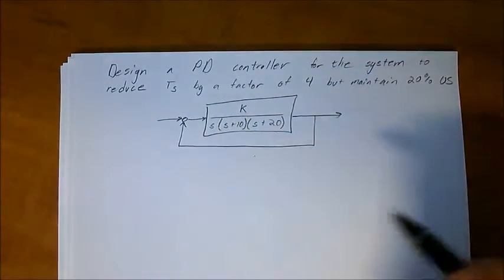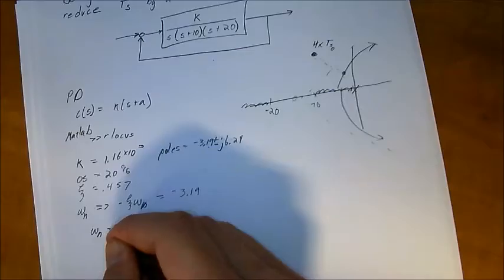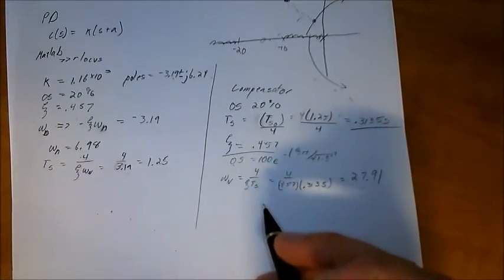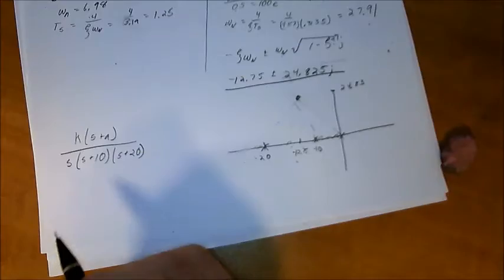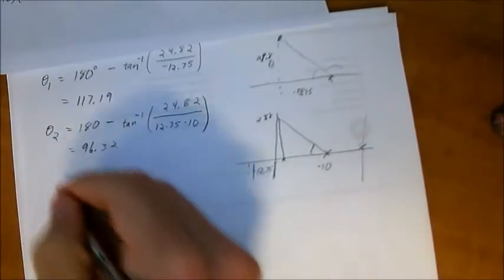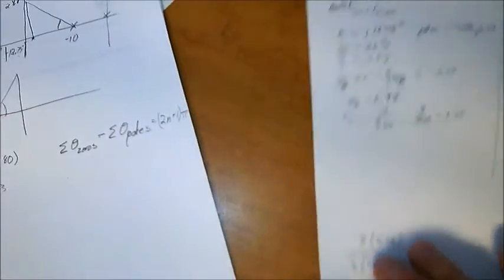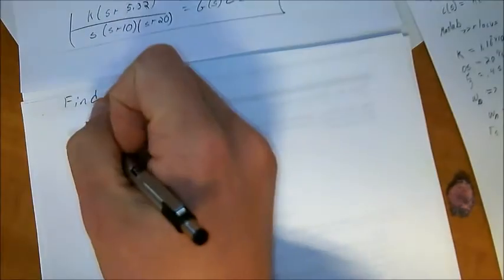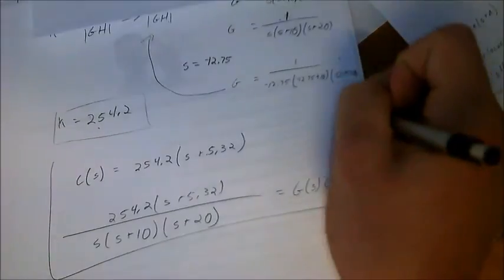PD Compensator Design